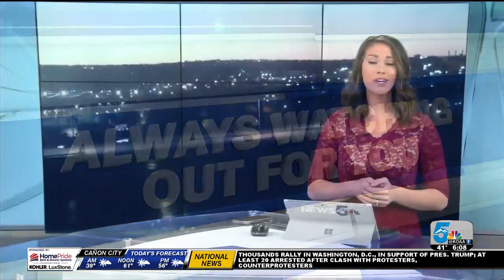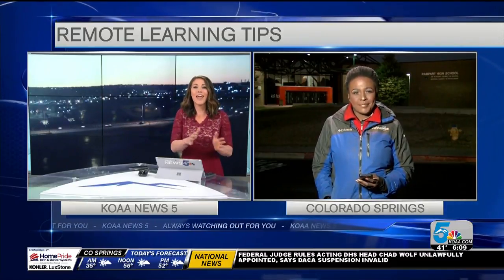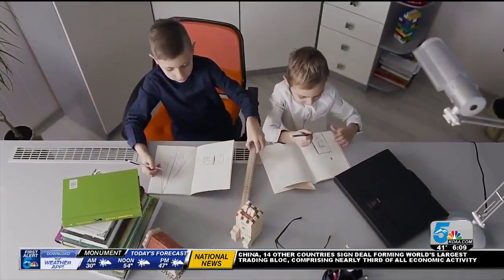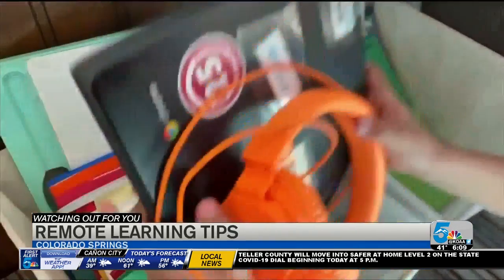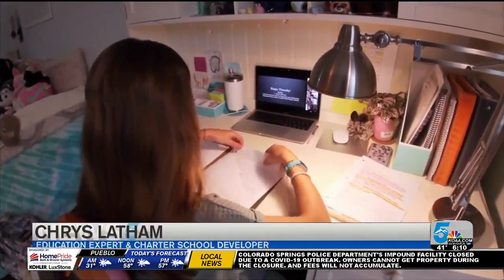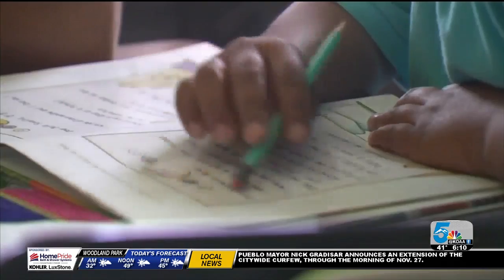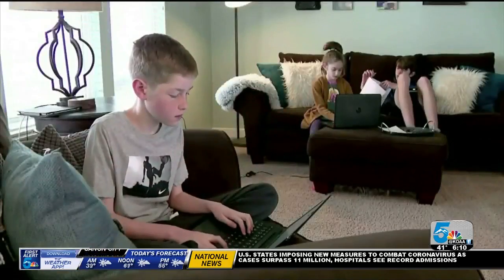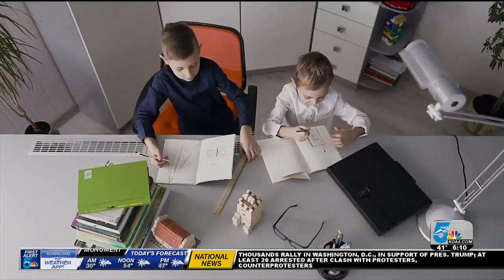Tools to make remote learning easier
You're not alone if trying to balance working from home while monitoring your child's education via remote learning.